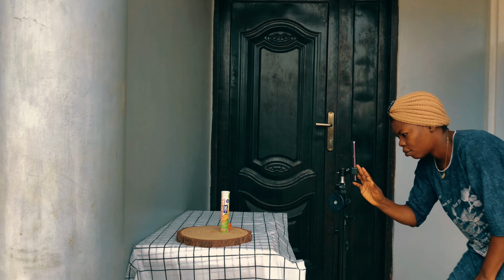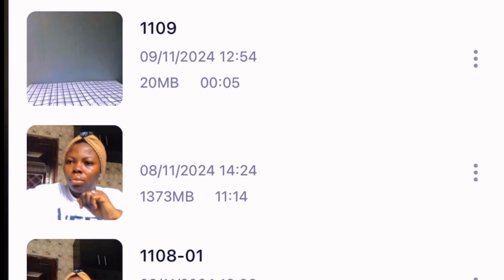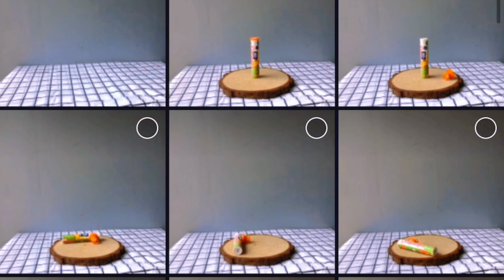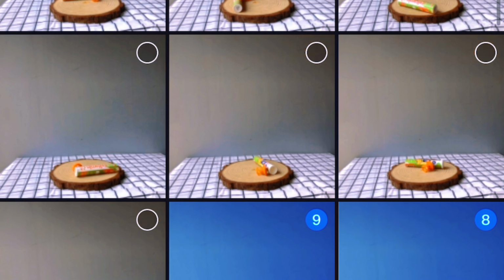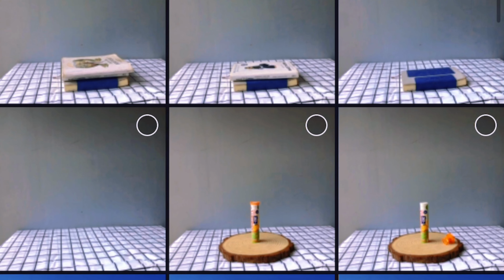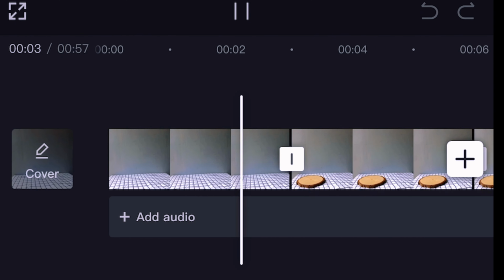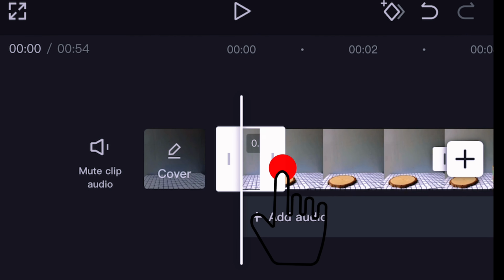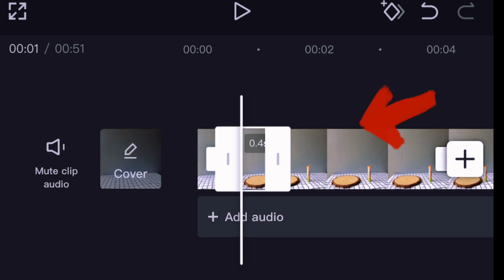HOW TO MAKE A STOP MOTION EFFECT FOR YOUR BUSINESS ADVERT USING YOUR PHONE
This video is a simple tutorial on how to create an amazing video for your brand using your mobile phone

Stop motion video sample credit: Instagram